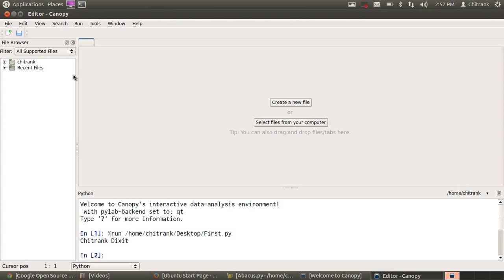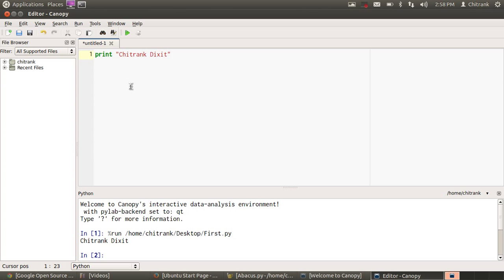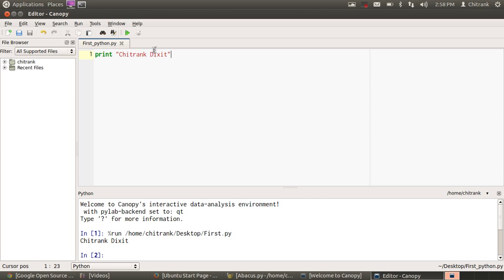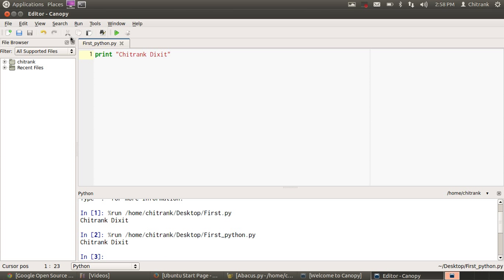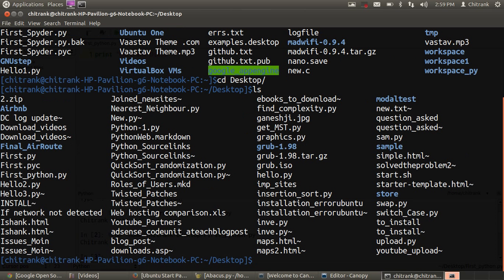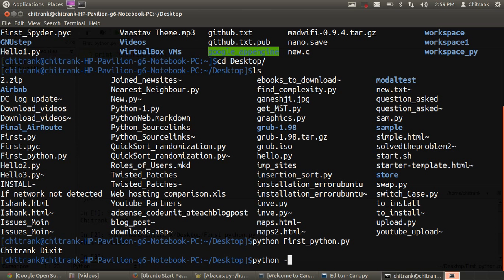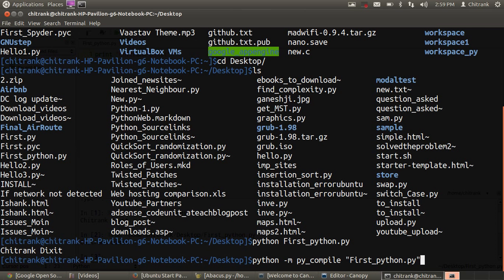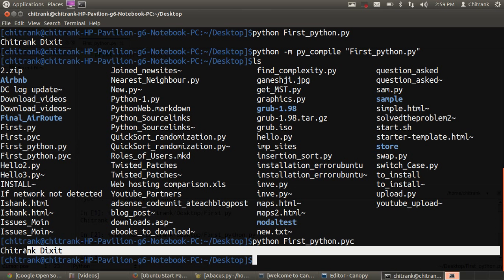03 Python Programming, .py and .pyc extensions in Python | by Chitrank Dixit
The following video would explain the .py and .pyc extensions in python. I have made a simple program in Canopy IDE and then used the Terminal to create a compiled version of the Python file.

Tools Used:

Operating System: Ubuntu 12.04 LTS
IDE: Canopy,
and Terminal